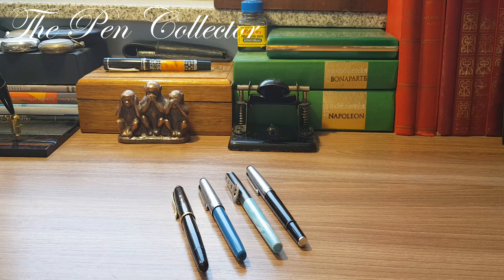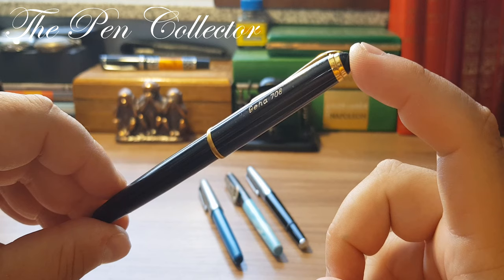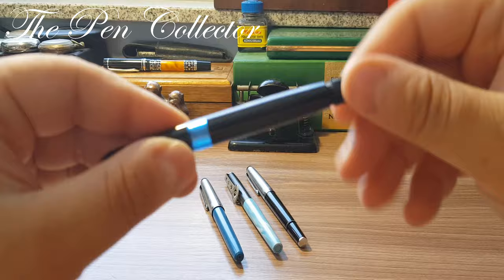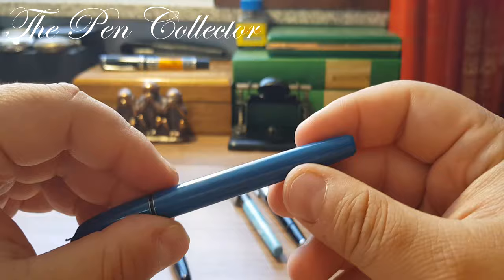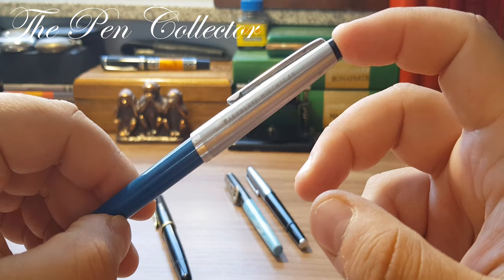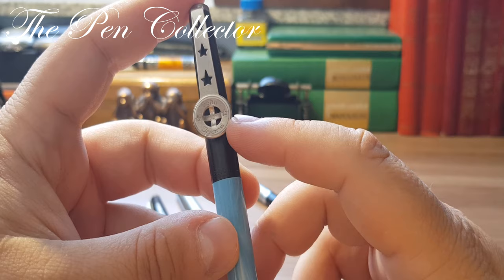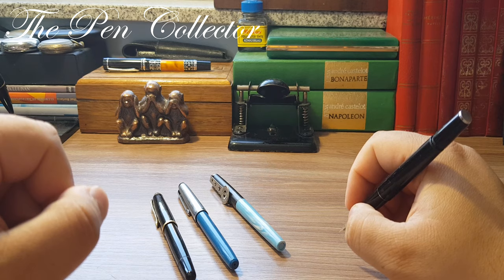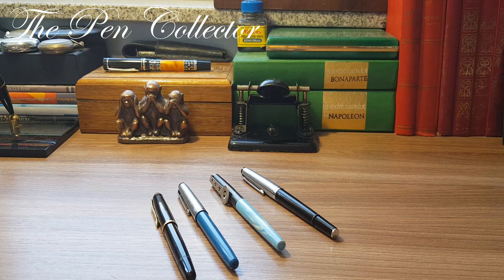Celebrating one year of YouTube: Episode 10 - GEHA Fountain Pen Collection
I started this YouTube channel one year ago. I celebrate one year of YouTube with a mini series of videos where I present my fountain pen collection organised by brand or by country of origin.
Episode 10 is dedicated to the German brand GEHA (Gebrüder Hartmann = The Hartmann Brothers).